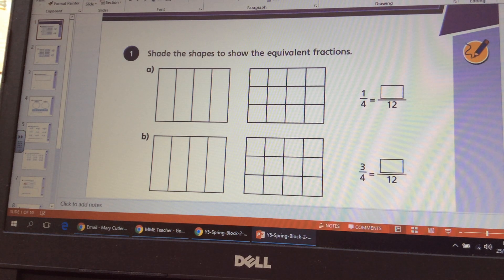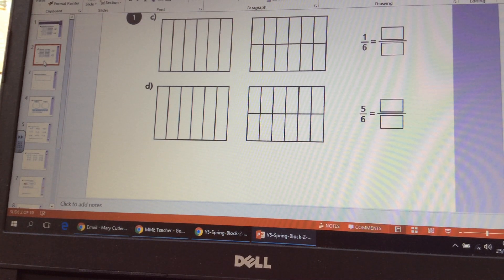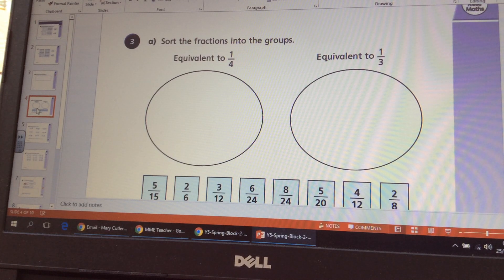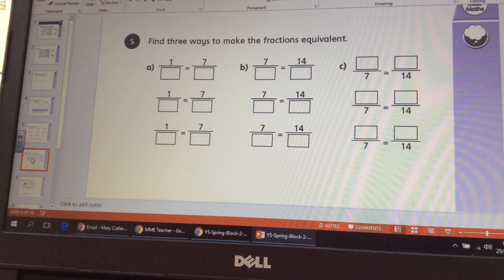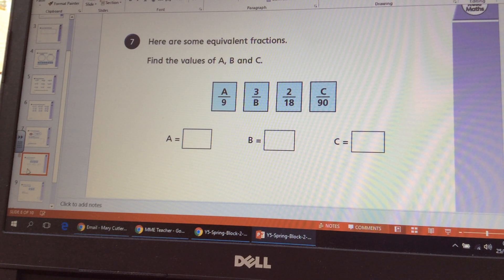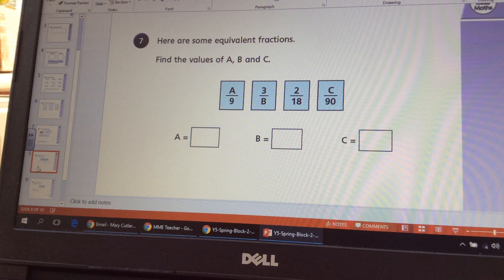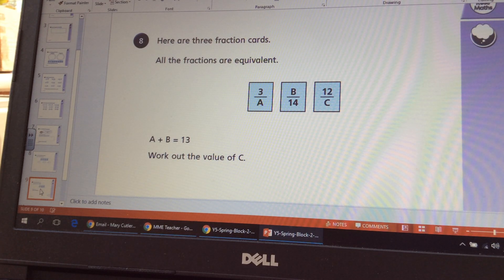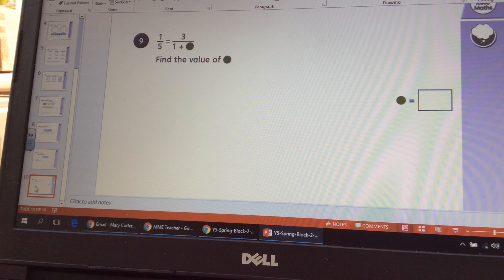Year 5 Maths Answers and Support Wednesday 27th January